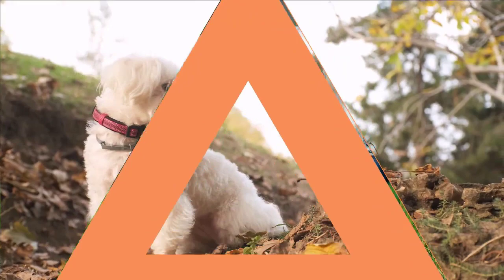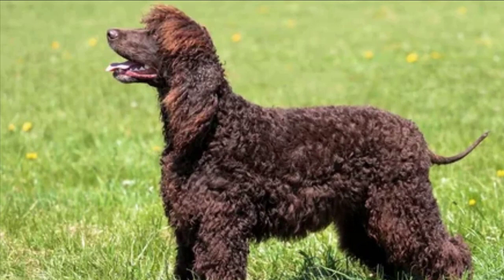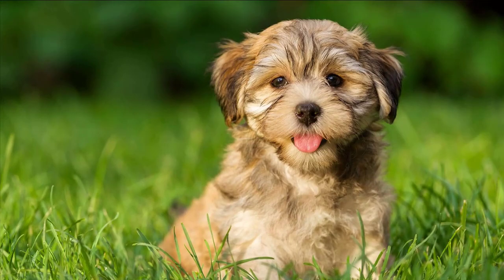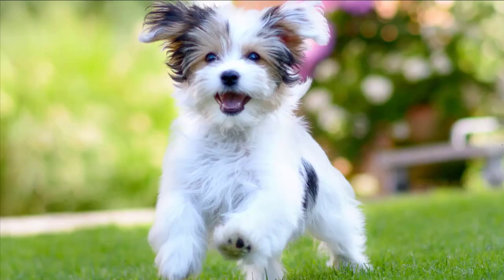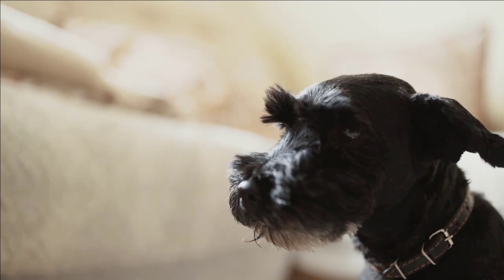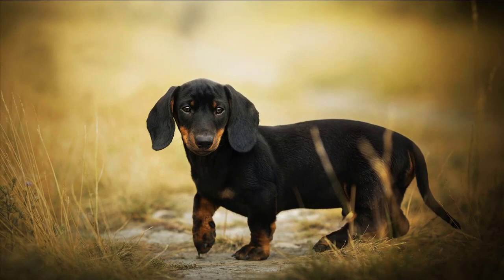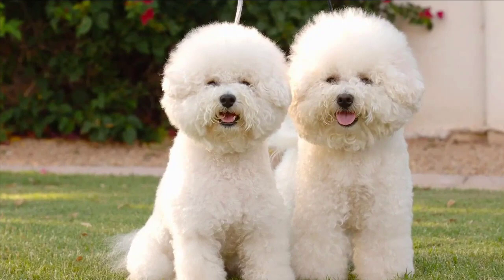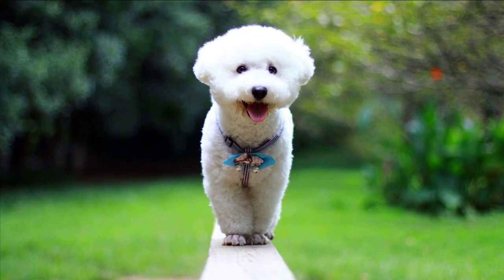Top 10 Unusual Dog Breeds That Don’t Shed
Are you tired of cleaning after your dog’s hair every single day? If you think that all dogs will give you this kind of problem, you better think again. Here are the top 10 unusual dog breeds that don’t shed and will surely make your life so much easier than ever before.

00:00 Intro
00:18 Havanese Dog Breed
00:41 Komondor Unusual Dogs
01:05 Schnauzer Dogs
01:22 Maltese Dogs
01:42 Boston Terrier Uncommon Dogs
02:00 Dachshund Dogs
02:22 Poodle Dogs
02:39 Italian Greyhound Dog
02:57 Irish Water Spaniel Dog Breed
03:26 Bichon Frise Dogs